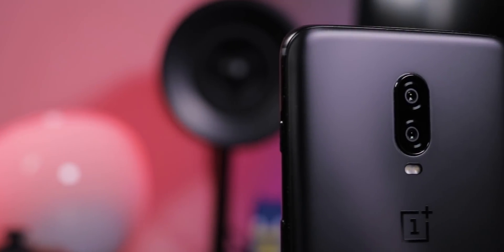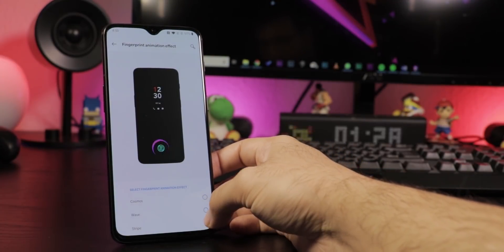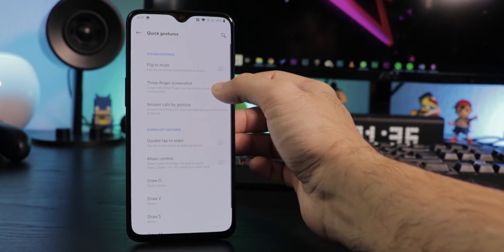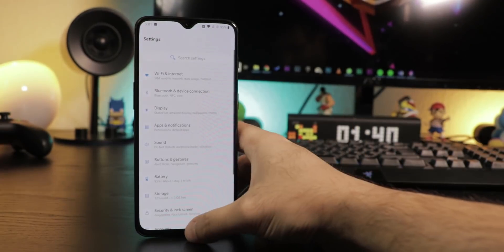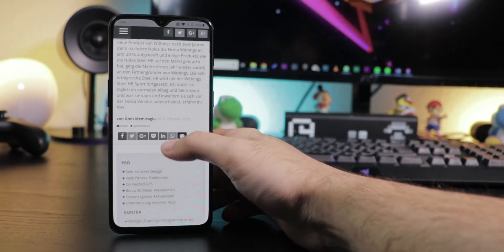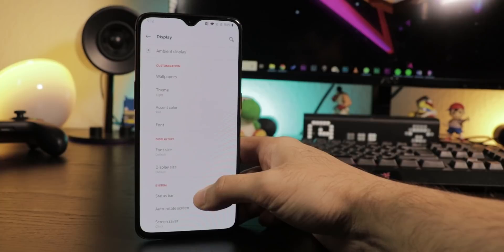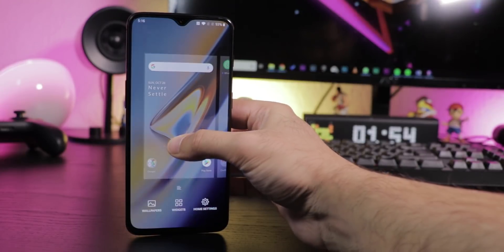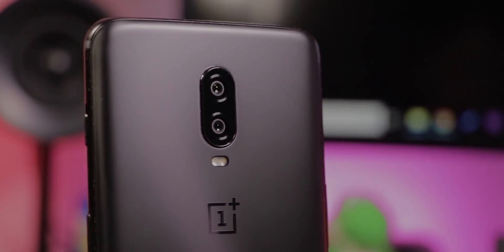OnePlus 6T - 20 Tips and Tricks [Oxygen OS 9.0]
The OnePlus 6T is here and in this Video we show you the 20 best tips and tricks for your OnePlus 6, so you can easily set it up. The topics:

Three Finger Screenshot / Expanded Screenshot
Set up in Display Fingerprint sensor
Screen Off Gestures
Double Tap to wake
Music Control
Drawing Letters
Deactivate Notch / Hide Notch
Dark Theme
Reading Mode / Night Mode
Ambient Display (Always on Display), Fonts, LED Colours etc.
Screen Calibration
Navigation Bar, Navigation Bar Mapping
Status Bar - Icon Manager
Parallel Apps / Clone Apps
Security & Lockscreen - Face Unlock
App-Locker – Settings – Security & Fingerprint – App Locker
Homescreen setup
Shelf